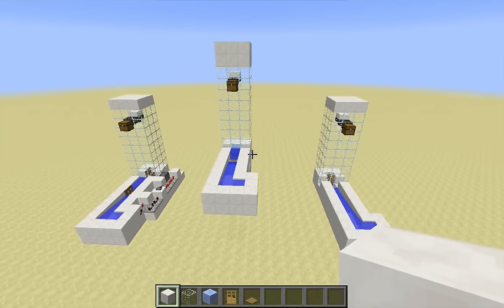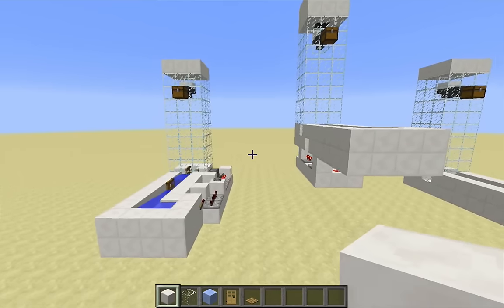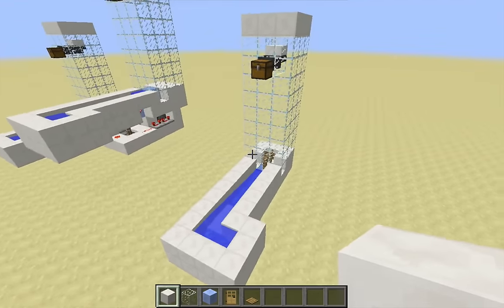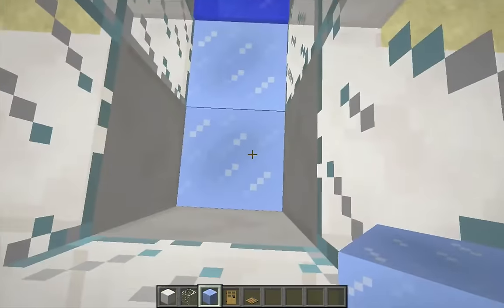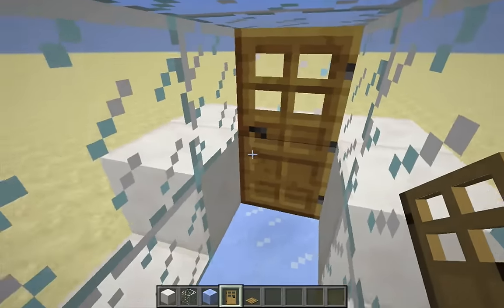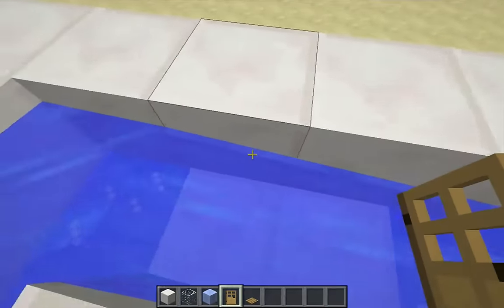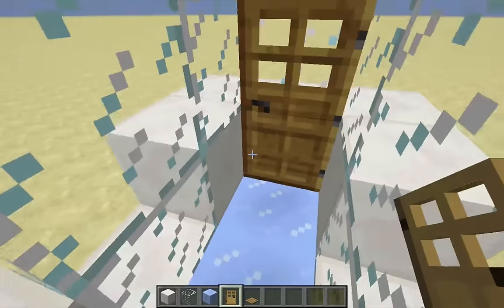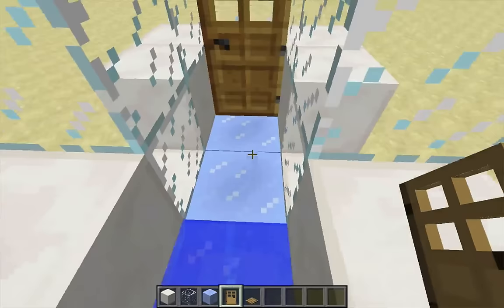[PATCHED by 15w39c] Item Elevator No Redstone, Fix for Snapshot 15w38b (1.9)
Snapshot 15w38a corrected the glitchy collision box of fences, which broke the elegant item glass-elevator design by test137e29. This video presents a simple, redstone-less fix that is possible as of snapshot 15w38b. Recorded with Minecraft snapshot 15w38b.